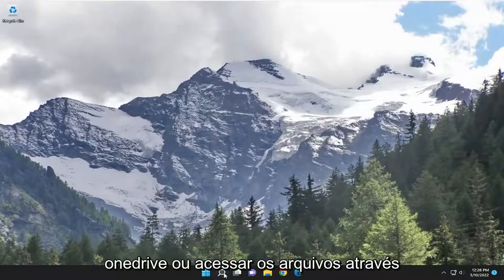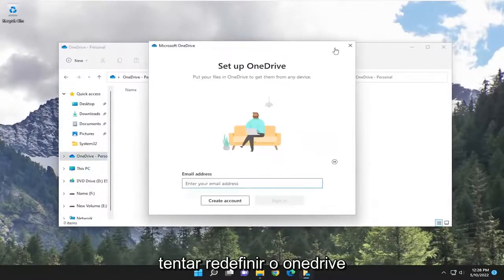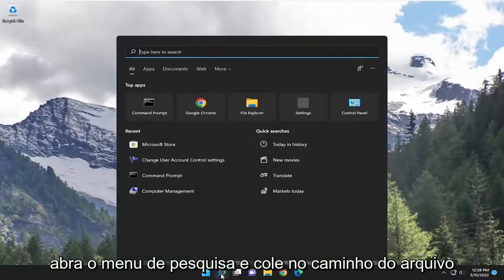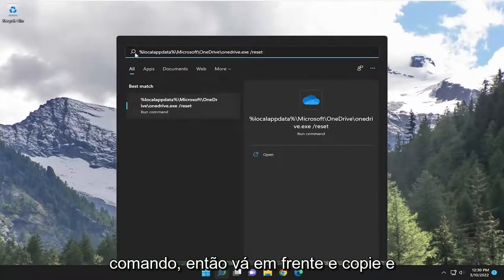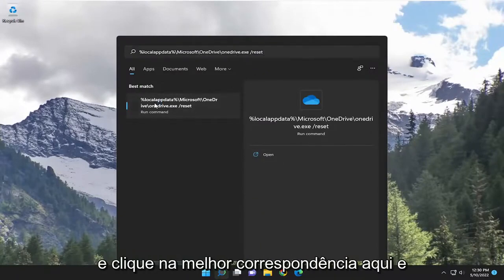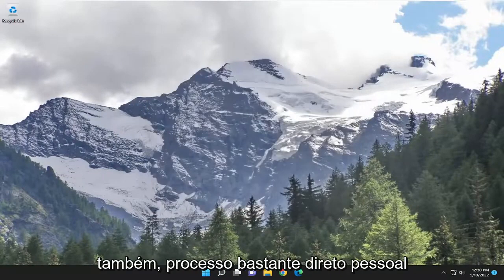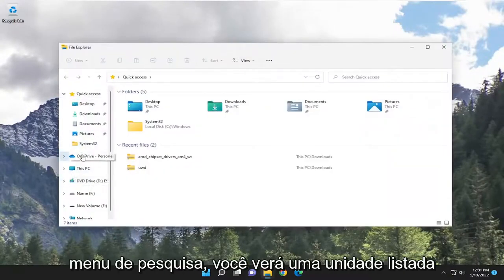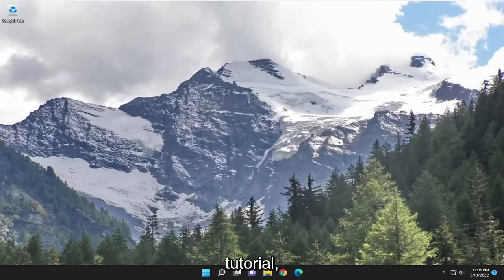O OneDrive está ausente no Explorador de Arquivos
O OneDrive está ausente do File Explorer no Windows 11/10 FIX [Tutorial]

Caminho usado:
%localappdata%\Microsoft\OneDrive\onedrive.exe /reset

O OneDrive agora é uma das partes mais importantes do Windows 10/11, especialmente para usuários corporativos que usam muito os aplicativos do Office. Porém, o cliente de armazenamento em nuvem da Microsoft às vezes pode causar muitos problemas para os usuários.

Um dos problemas mais estranhos relatados com o OneDrive é que sua pasta está ausente do File Explorer, o que dificulta o acesso ao serviço.

Este é realmente um problema estranho, que não acontece com muita frequência, mas se acontecer com você, é muito chato, mas existem vários métodos que você pode usar para corrigi-lo.

Problemas abordados neste tutorial:
O OneDrive está ausente do explorador de arquivos
O OneDrive está ausente do explorador de arquivos no Windows 11
OneDrive desapareceu do explorador de arquivos
OneDrive saiu do explorador de arquivos
por que o OneDrive não está aparecendo no explorador de arquivos
por que não consigo ver o OneDrive no explorador de arquivos
como obter o OneDrive para o explorador de arquivos
como ter o OneDrive no explorador de arquivos
OneDrive ausente do Windows Explorer
O OneDrive está ausente do explorador de arquivos após a atualização
O OneDrive está ausente do explorador de arquivos e não está funcionando

A Microsoft vem integrando todas as suas ferramentas para facilitar o acesso dos usuários. Ele também adiciona poder a cada elemento individual da Microsoft. Um desses casos é com o OneDrive. Agora, você pode encontrá-lo como uma pasta na nuvem no File Explorer. No entanto, às vezes, a pasta OneDrive está ausente do Windows Explorer.